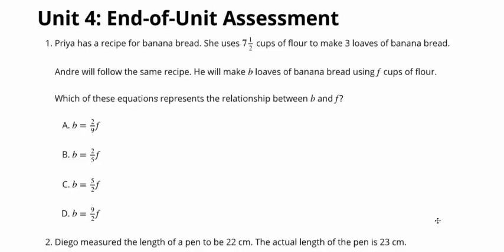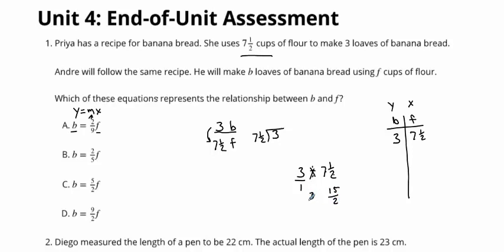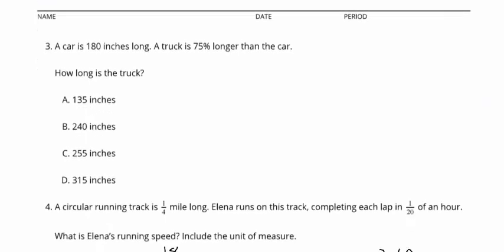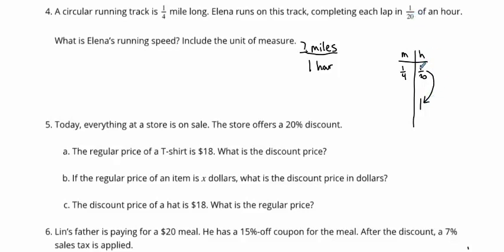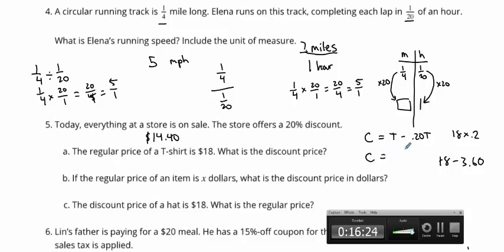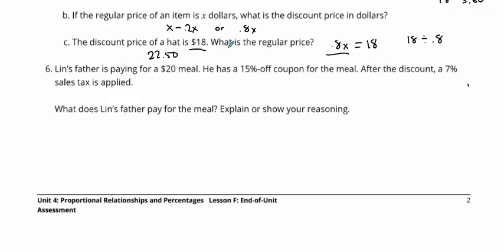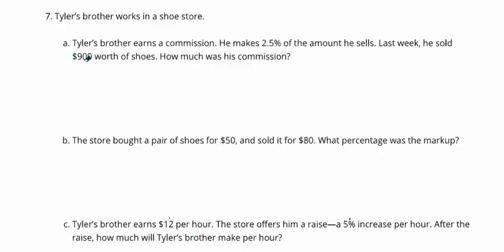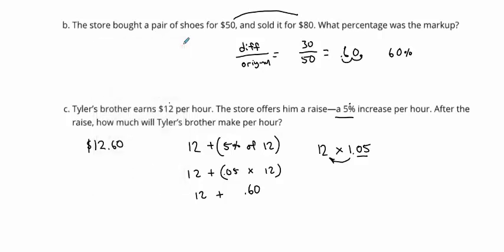OR7 U4 Test Review